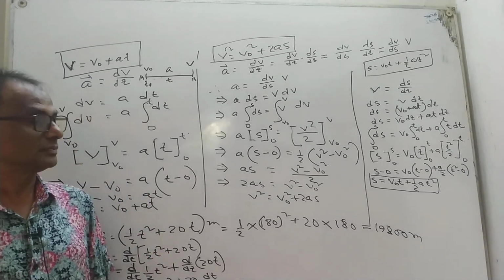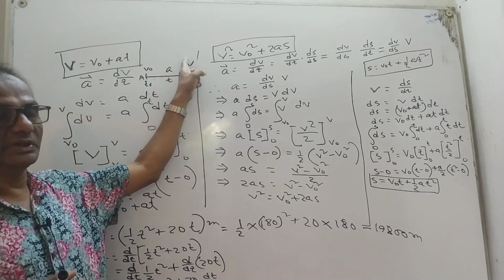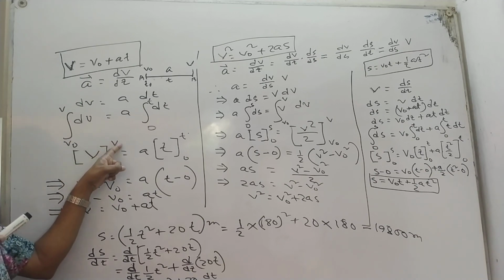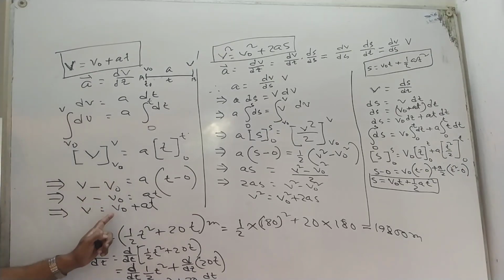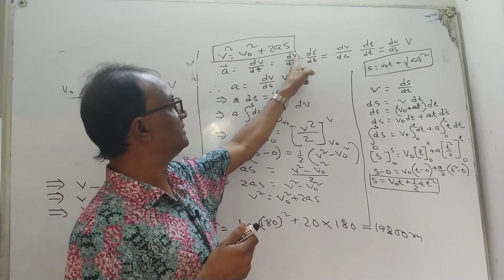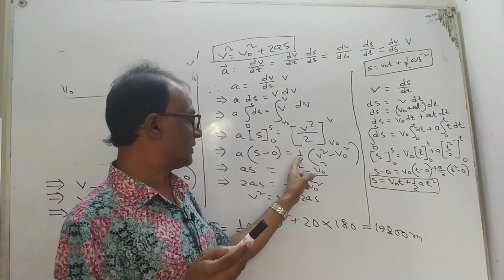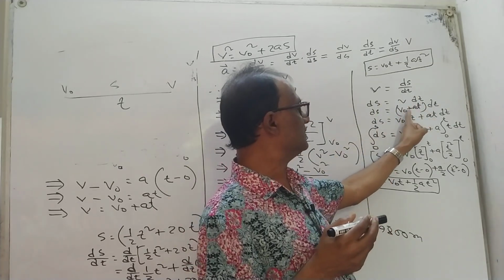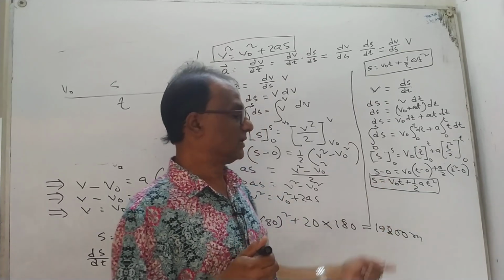Equations of motion গতির সমীকরণ প্রতিপাদন ক্যালকুলাস এর সাহায্যে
This vedio will help you  the derivation  of three equations  of motions by calculas method.
We know  the rate of change  of velocity  is called  acceleration
a=dv/dt
 and the rate of change displacement  is called velocity.
v=ds/dt
Basicknowledgeofphysics heat motions workpowerenergy pressuredensity soundwave Reflection&refractionoflight#current electricity#staticelectricity#electricity&magnetism.